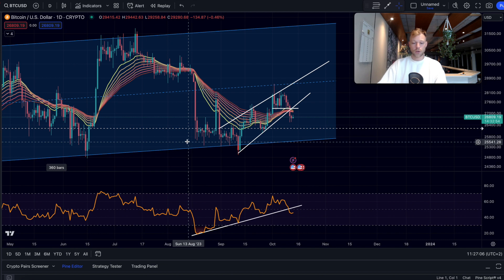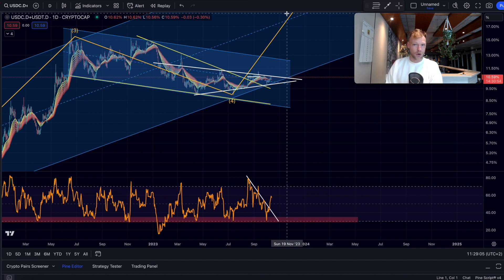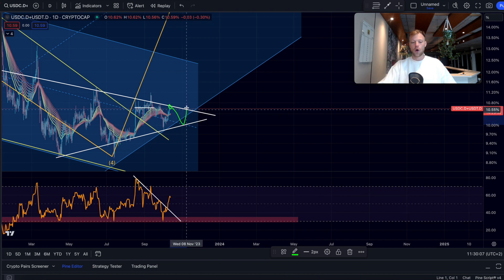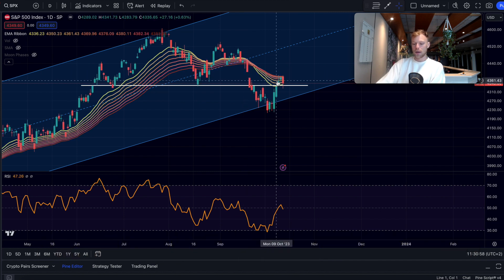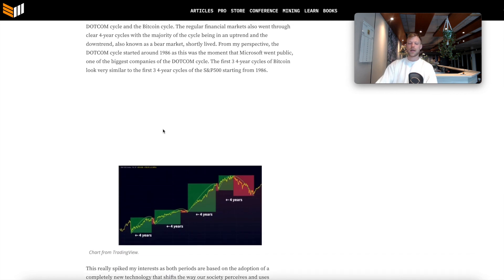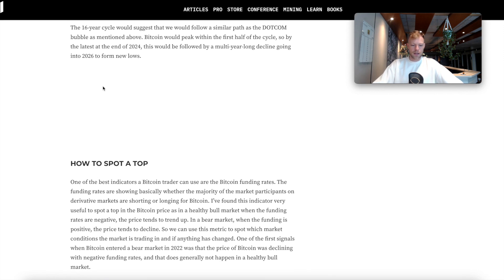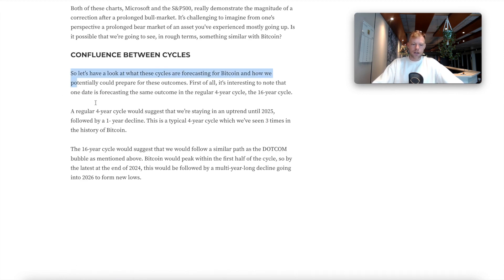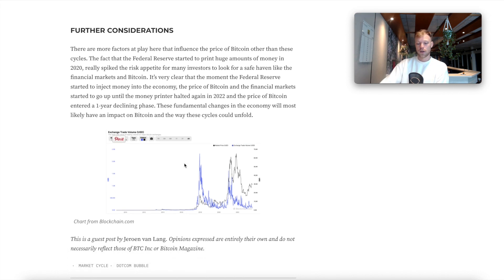BITCOIN: THIS IS SCARY!!!!!!!!! 👻 🚨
🔥 🔥 🔥 FREE 20 USDT & Access to WhaleAlerts! 🔥 🔥 🔥

- Deposit at least 100 USD and do not withdraw it within 14 Days

Will be be receiving the Passcode to claim this Give-Away via e-mail.

Join with the link above to get access to Whale Alerts 🔥